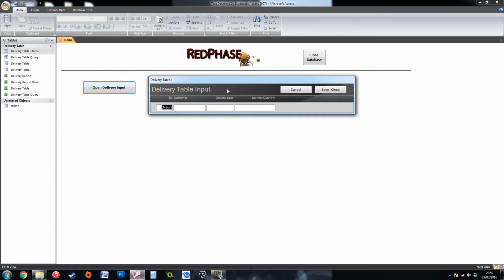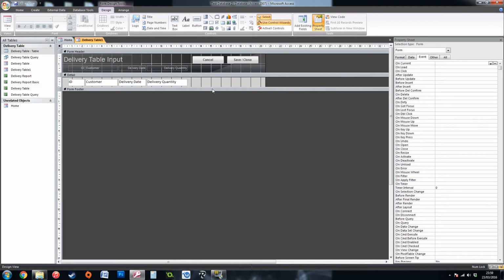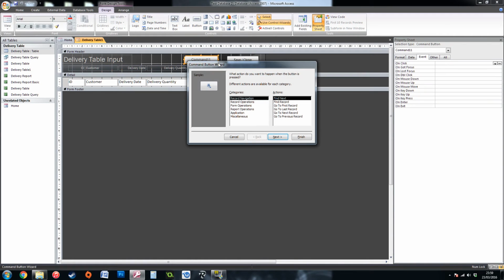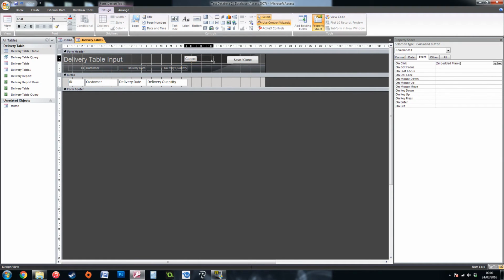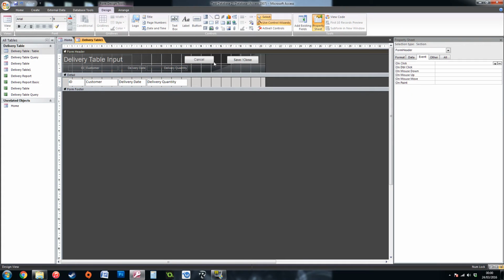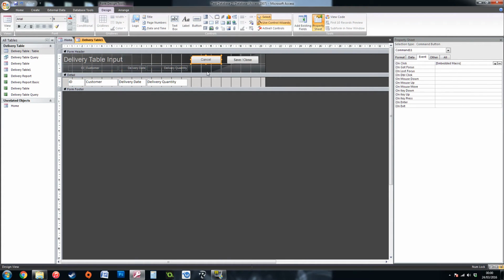How to Undo or Cancel a Current Record on Microsoft Access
In this video I will explain how to create a button on a form that will undo or cancel a record you are typing into Microsoft Access without actually having to go into the Table of information itself.